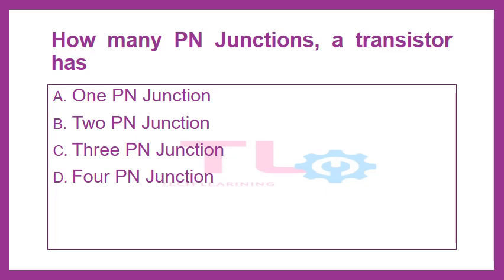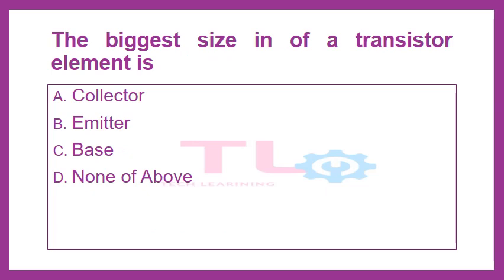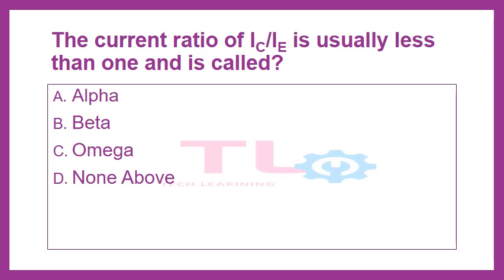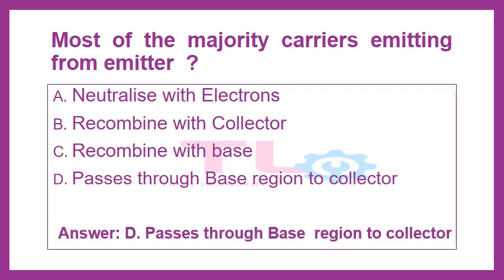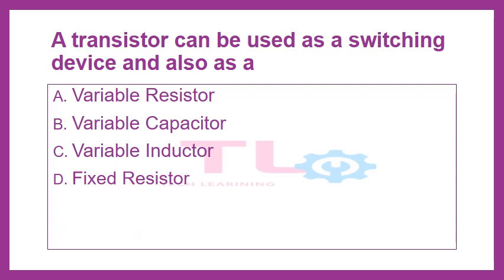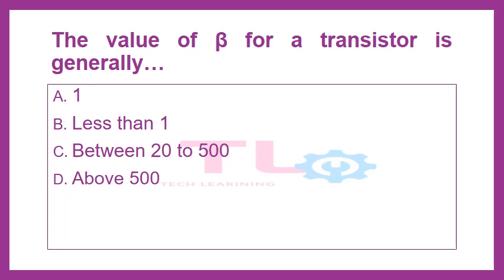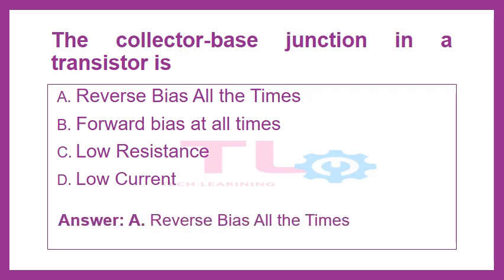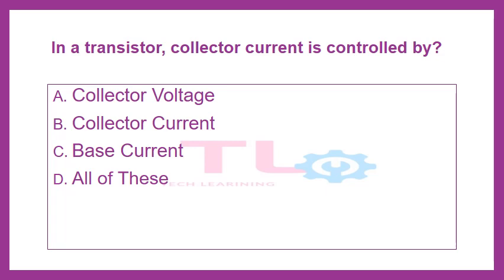Electronics Engineering MCQ Part 3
Hello Friends...